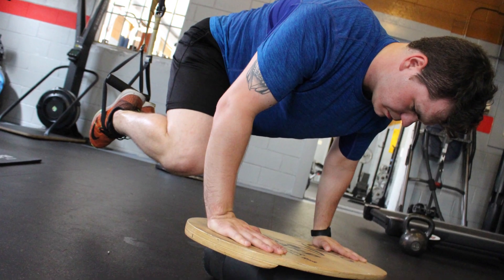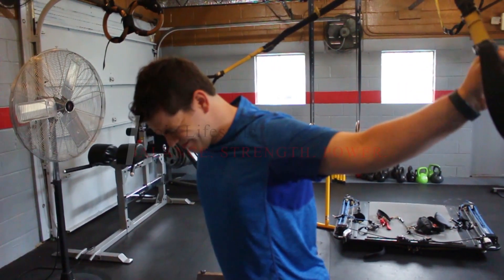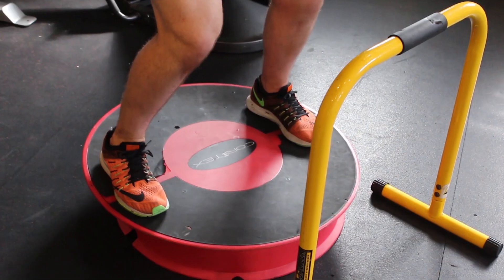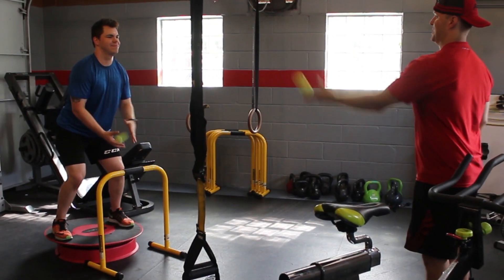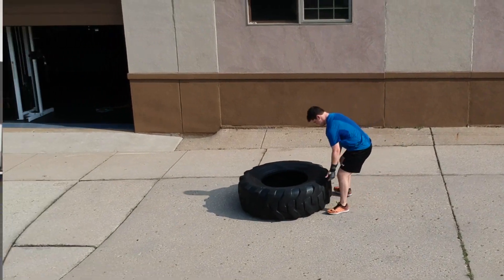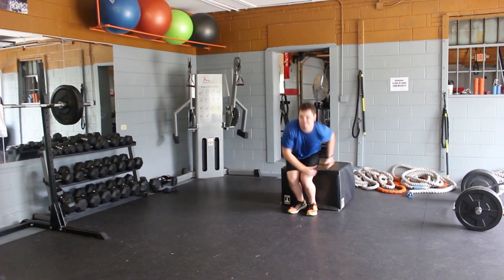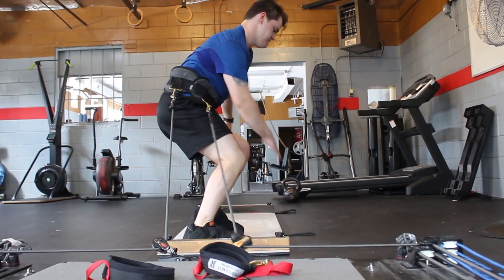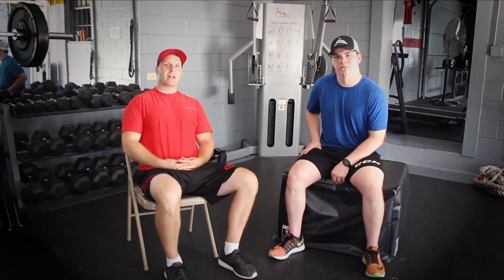Stan's Epic Return!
Stan make's another appearance on an epic update!